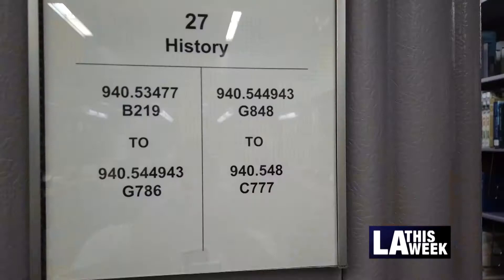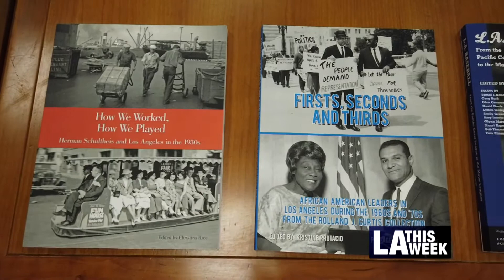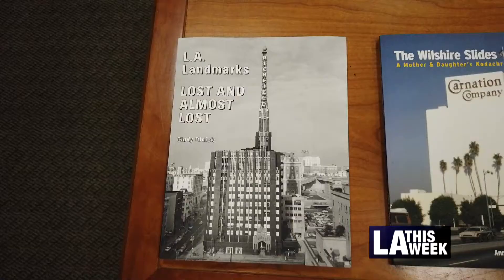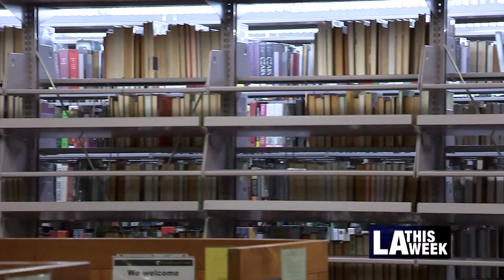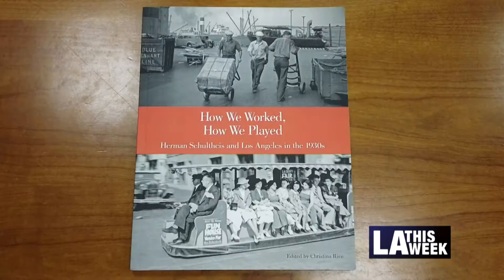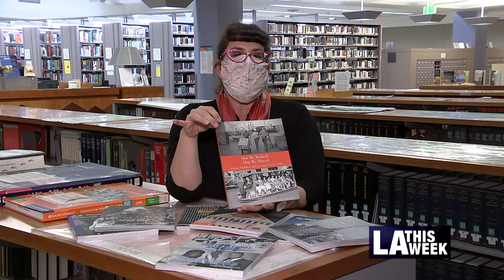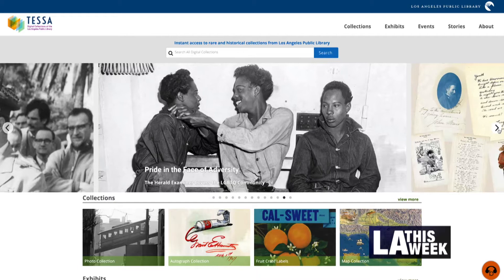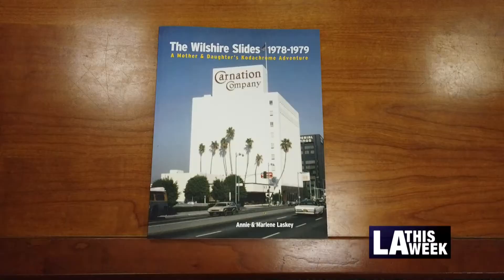The Los Angeles Public Library Features "Photo Friends"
Los Angeles Public Library's Photo Friends create companion publications for their special collections.